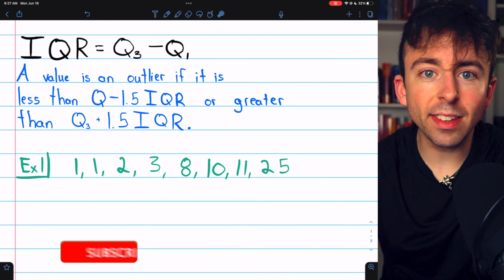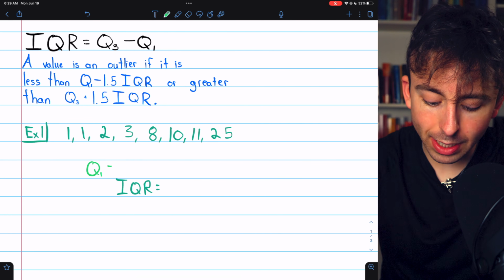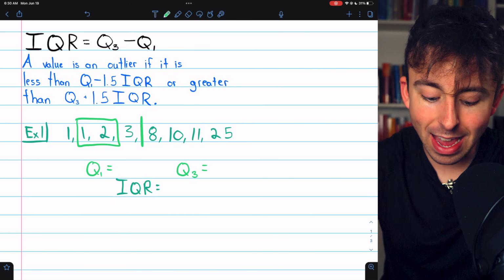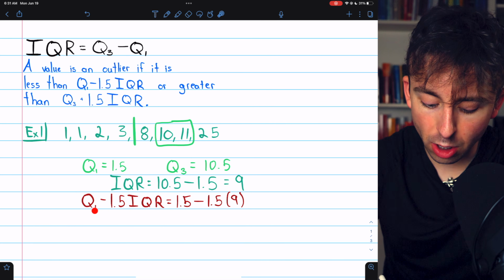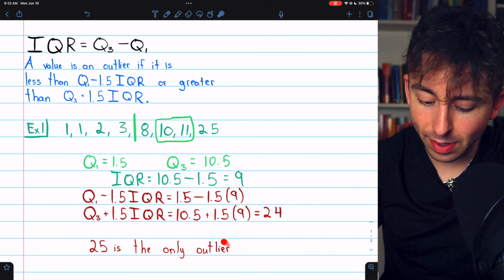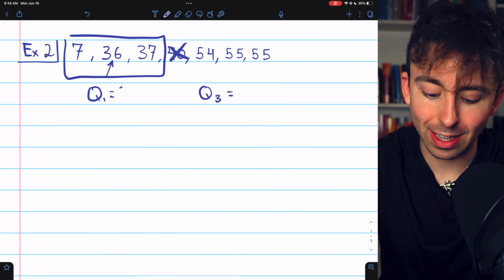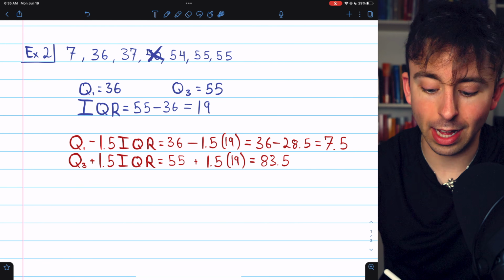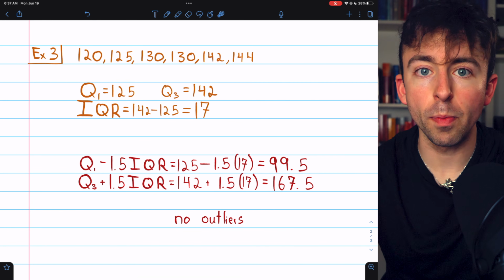How to Find Interquartile Range and Outliers | Statistics Exercises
How do we find the interquartile range of a data set and use it to find outliers? We do three example problems of finding the interquartile range of a data set and then using it to find outliers. We will find the IQR of an even data set and the IQR of an odd data set. We find IQR by calculating Q3-Q1. Then, any value less than Q1-1.5*IQR is an outlier, and any value greater than Q3+1.5*IQR is an outlier. We'll go through the step by step process of finding outliers using IQR in today's statistics lesson!